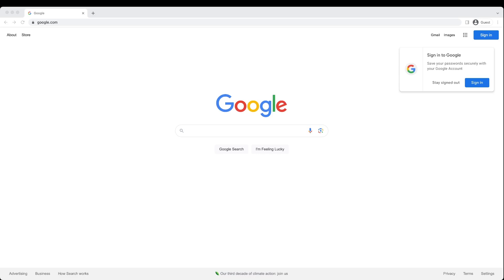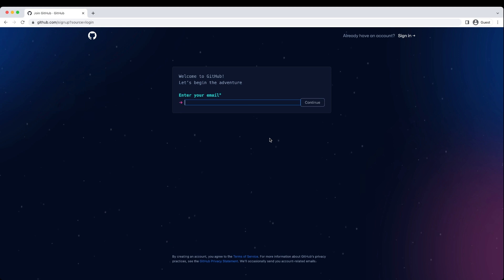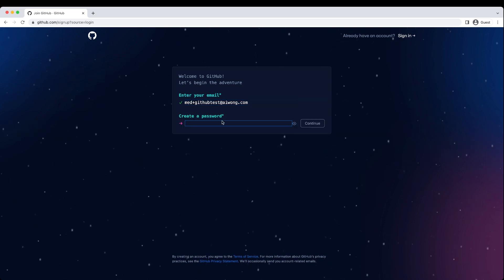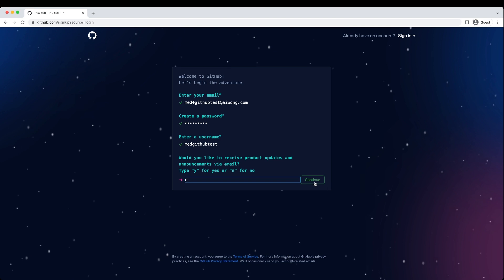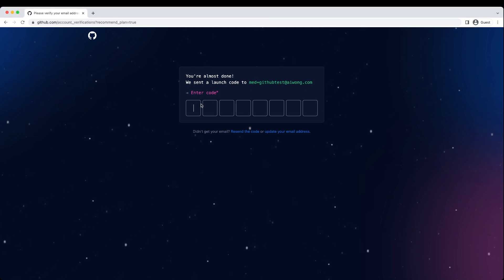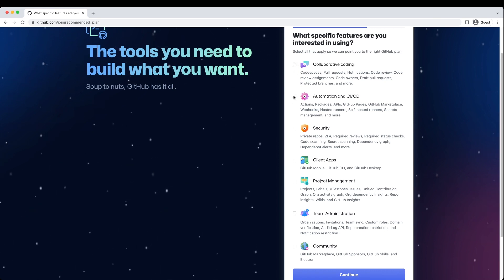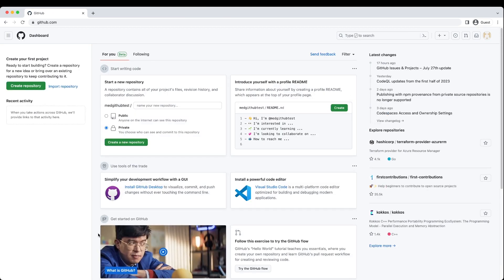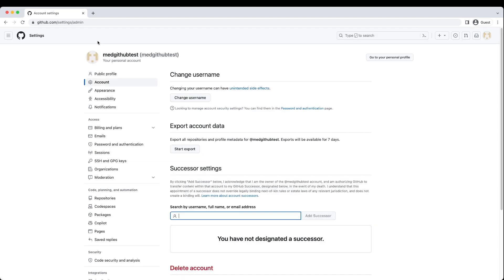How to Register for GitHub (and get a GitHub ID)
Getting a GitHub ID is quite helpful for doing collaborative coding projects. Git is a version control software - how to merge input from many different coders into a single functional version.

This will be important for the SCCM datathon.

00:00 - intro
00:20 - signup and add details
01:35 - customize your account
02:25 - how to find your GitHub ID in your account

WHO AM I: I’m Ian, an ICU doctor and data scientist at Duke University. I love to think about life, medicine, tech, and building things. And somehow achieving everything.

Please leave a comment; I (try to) answer 100% of comments!